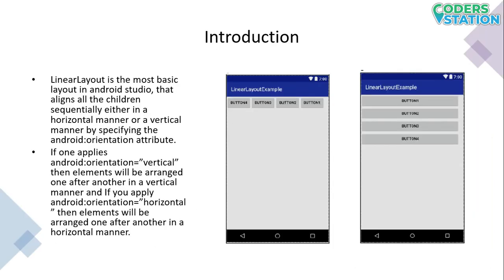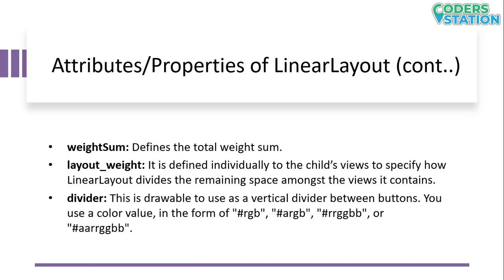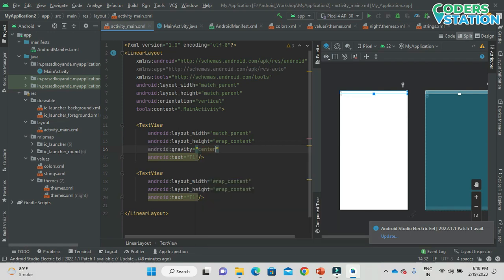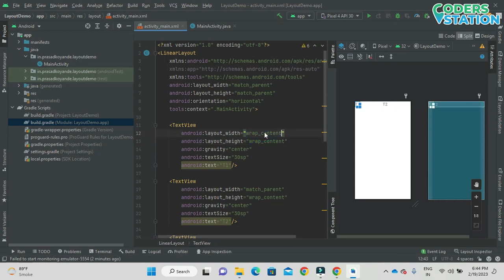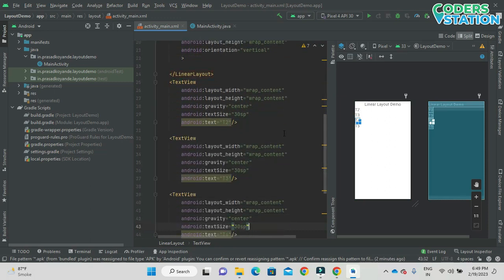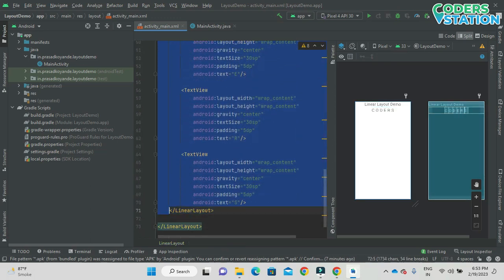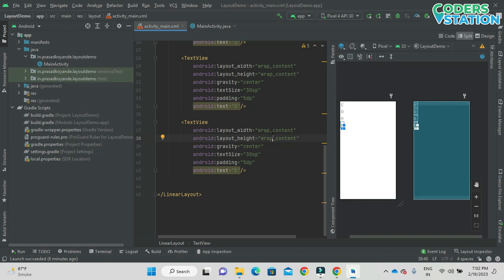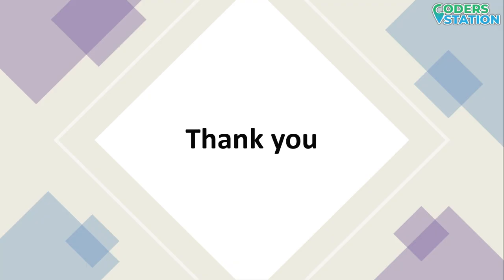📱How to use Linear Layout in Android | What is Linear Layout In Android Studio with Example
In order to learn more about how to use linear layout in android, you can check out: 🌐

The video is presenting how to use linear layout in android information but also try to cover the following subject:
👉🏻 Importance Linear Layout in android
👉🏻 Important properties of Linear Layout
👉🏻 How to design application using Linear Layout with example
👉🏻 How to do Layout Nesting using Linear Layout with example

So you would like to know more about how to use linear layout in android, I did too and here is the the video I made.
How to use linear layout in android interested me so I did some research study and created this YT video .

Our channel has other similar video clips concerning layout in android studio example, what is linear layout in android and weight in linear layout android

If you were looking for more info about layout in android studio example or what is linear layout in android did this video assistance?
Possibly you want to comment listed below and let me understand what else I can assist you with or info on how to use linear layout in android.